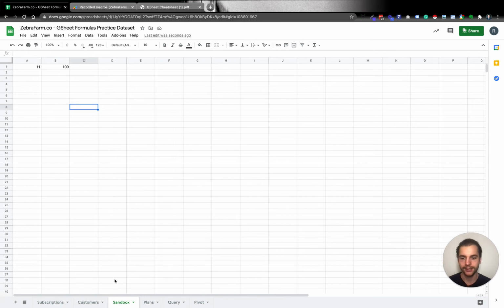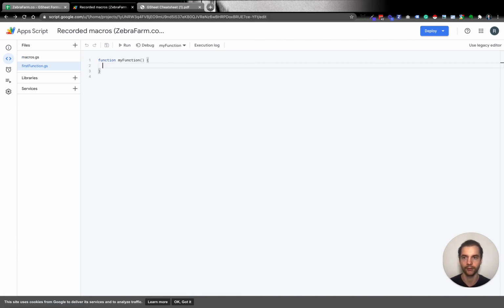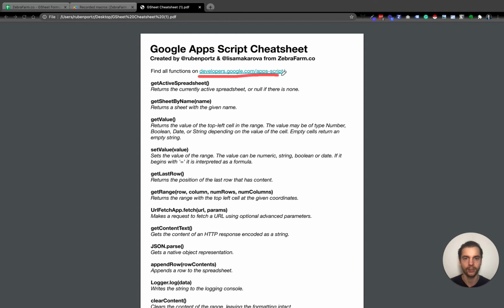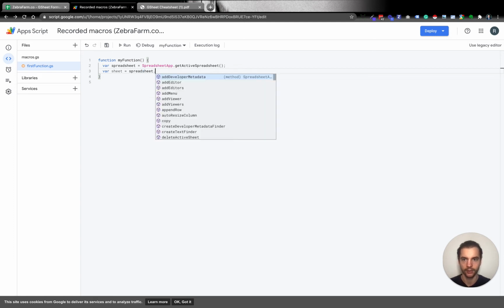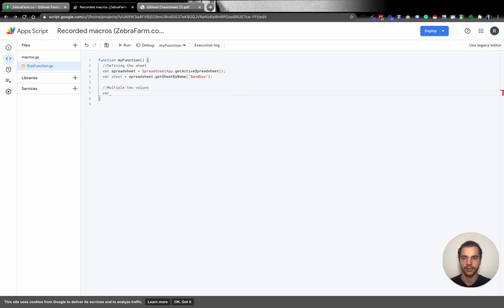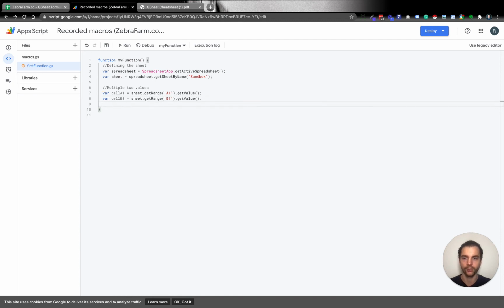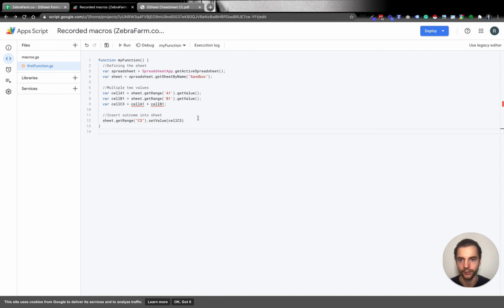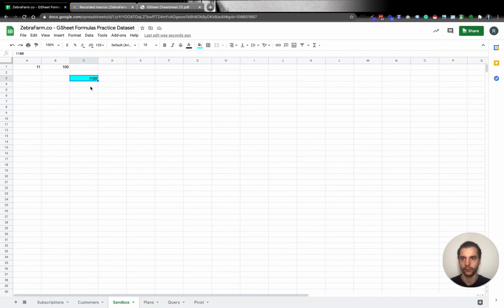Introduction to the Spreadsheet service SpreadsheetApp, Spreadsheet, Sheet, and Range